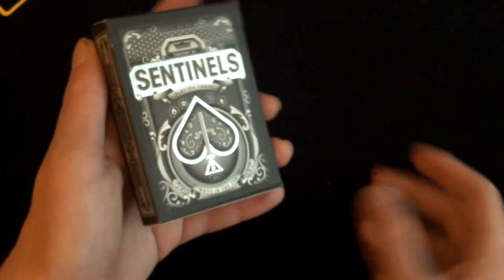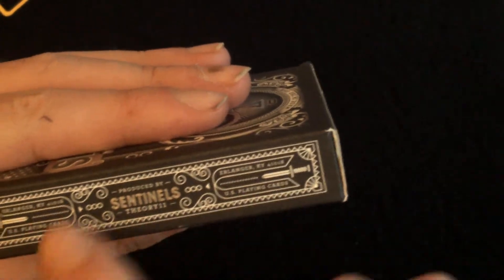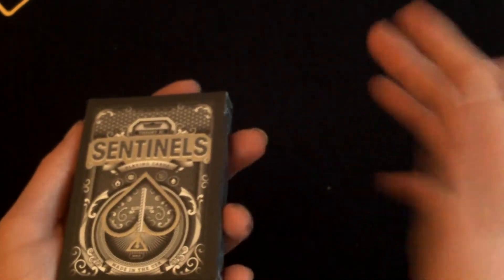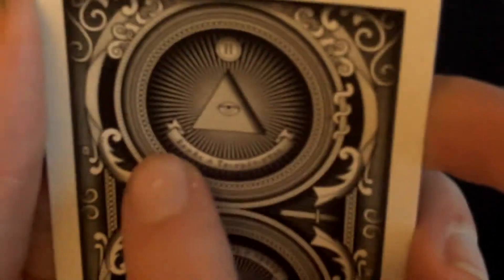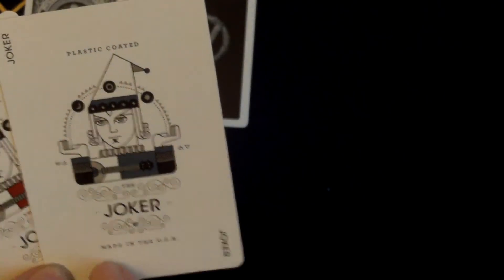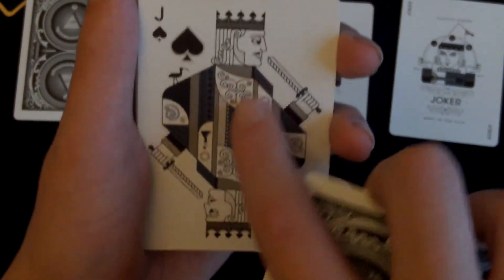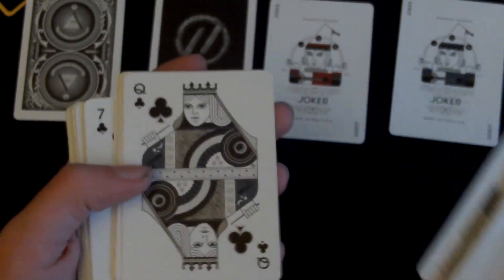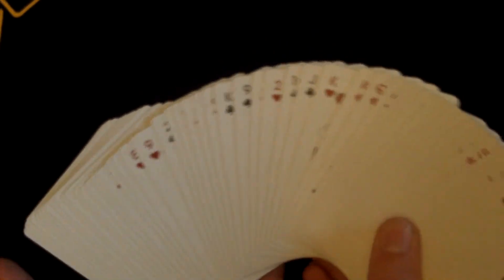Deck Review #14- Sentinels Deck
Hello again guys and welcome back for another deck review and today I will be doing a review on the Sentinels deck by Theory11. This deck is completely custom, meaning the court cards are custom, the indexs are custom and the pips are also customs. And I love completely custom decks.
This is a great deck and I hope you enjoy this review. :-)